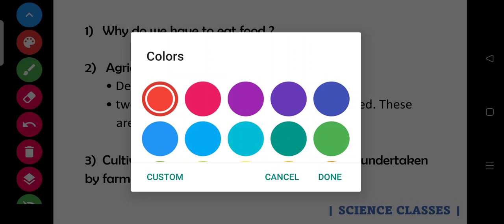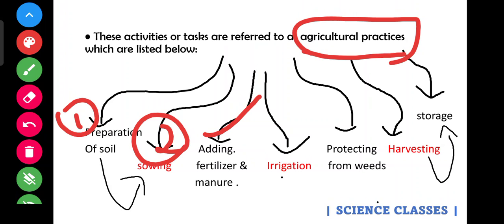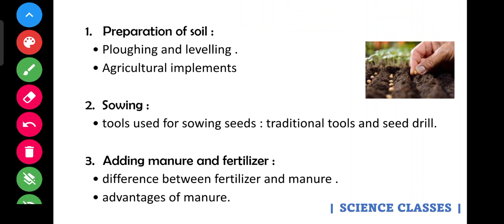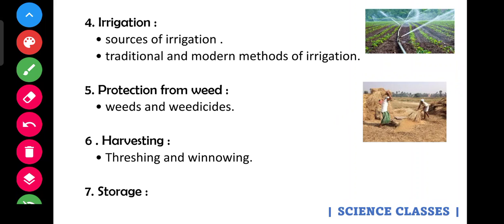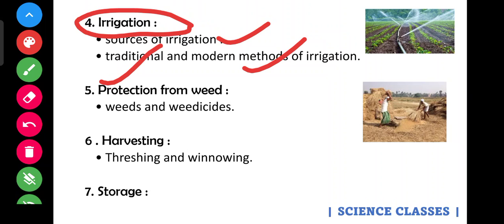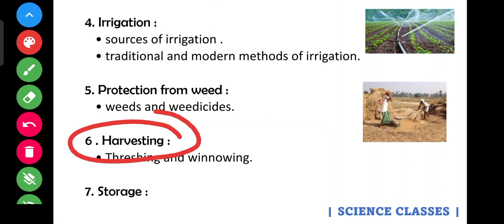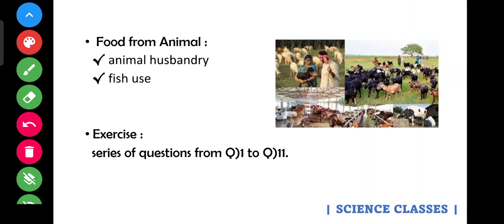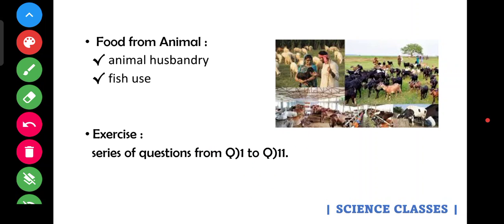CLASS 8 SCIENCE |UNIT 1 INTRODUCTION OF CROP PRODUCTION AND MANAGEMENT | SCIENCE CLASSES |IN ENGLISH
introduction of chapter 1 Crop production and management.

"Welcome to the world of science "

| NCERT | EXEMPLAR | TEST SERIES | ONE SHOT | PYQ |